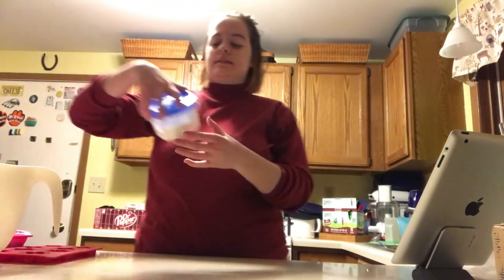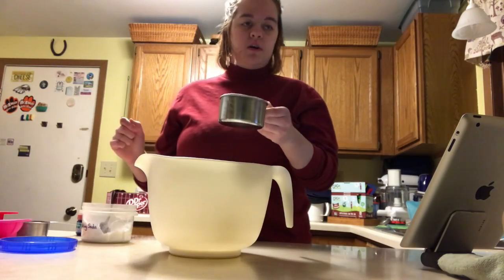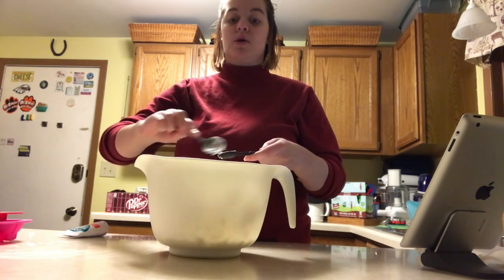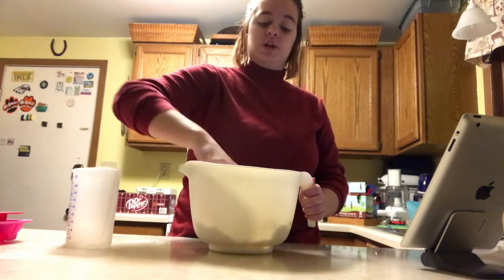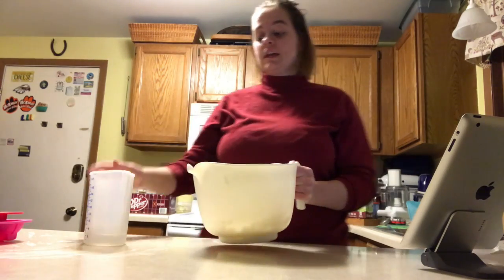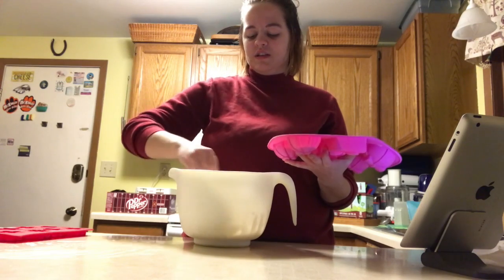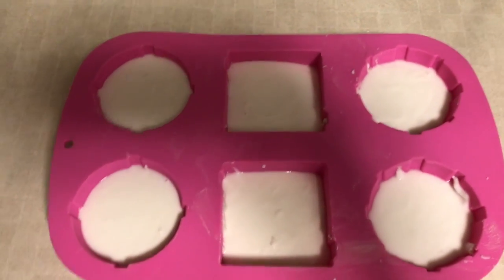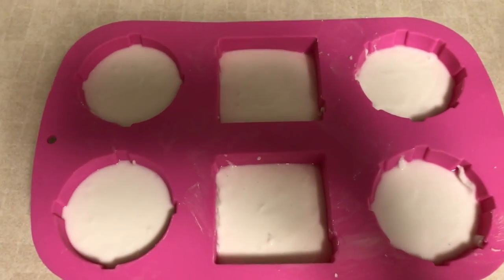Vlogmas Day 10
These never dried completely but I think that might be because I used too much water and used a silicone mold instead of a paper muffin cup. I think it turned out pretty well other than that.